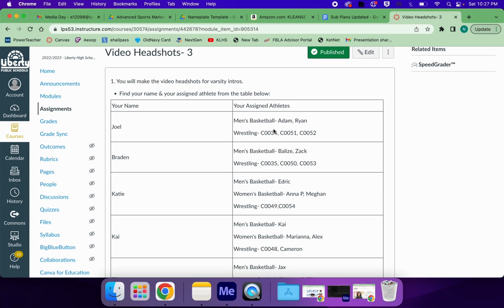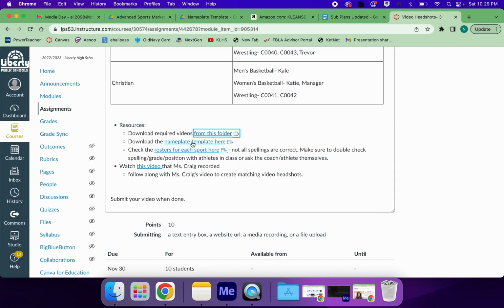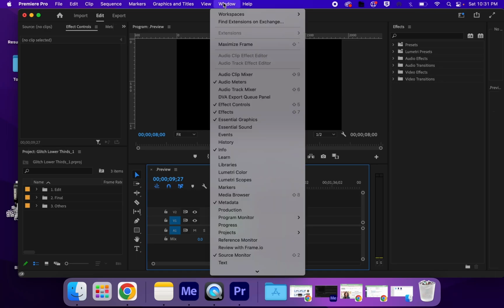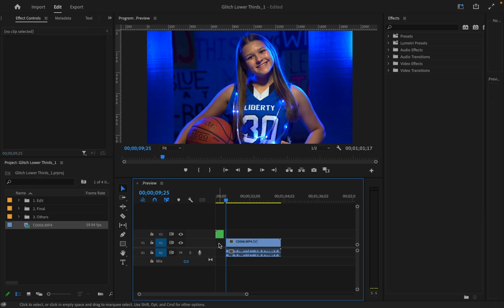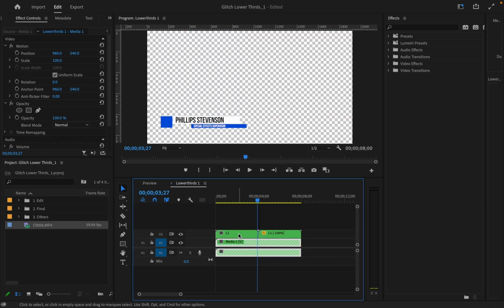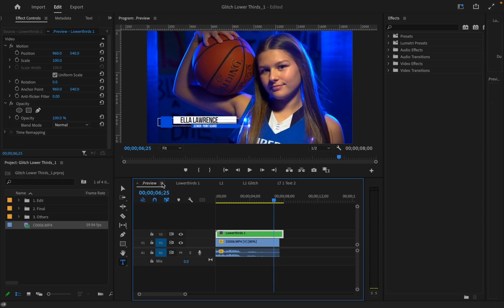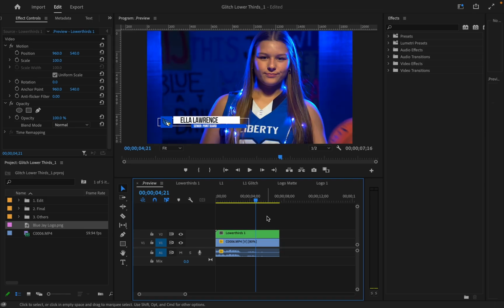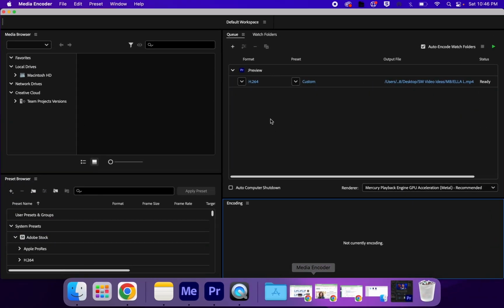Video headshots Winter 2022